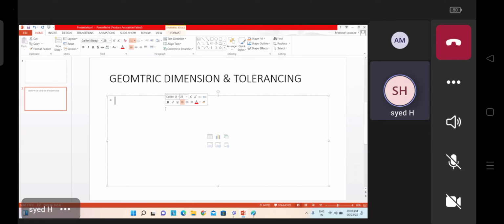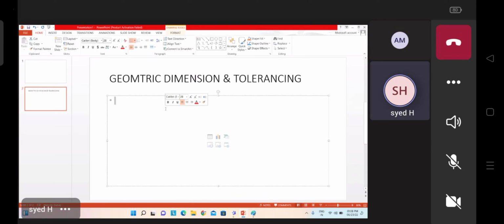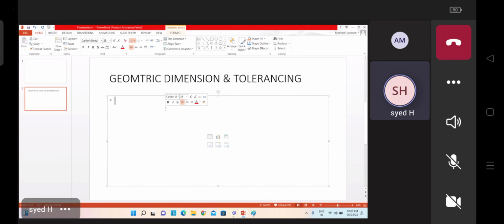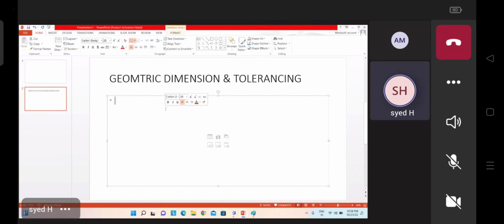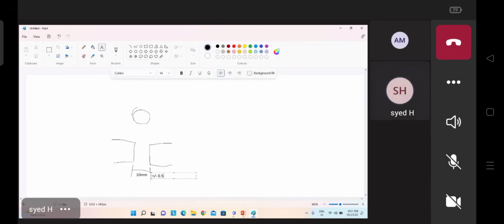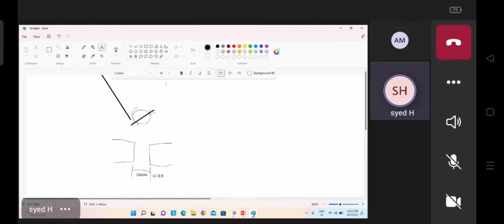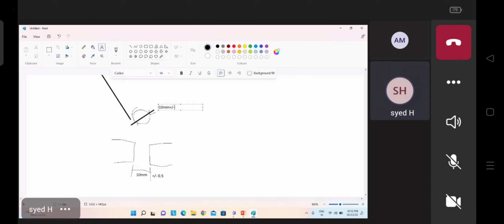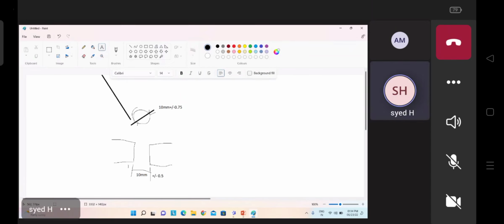Geometric Dimensioning Tolerancing (GD &T) Day 1